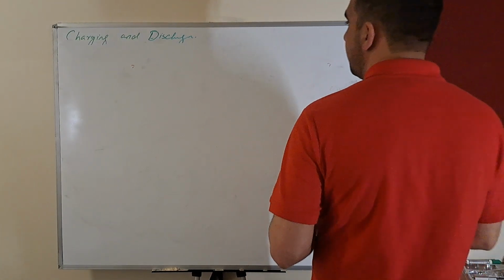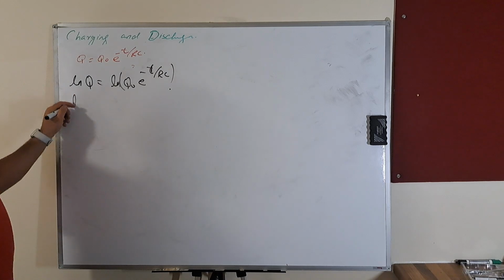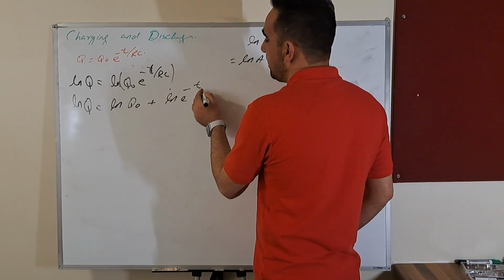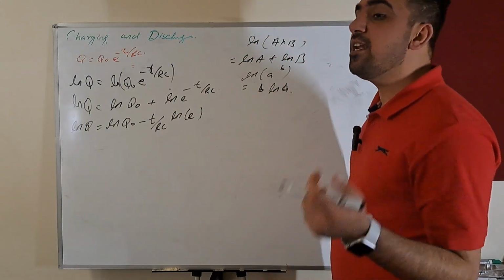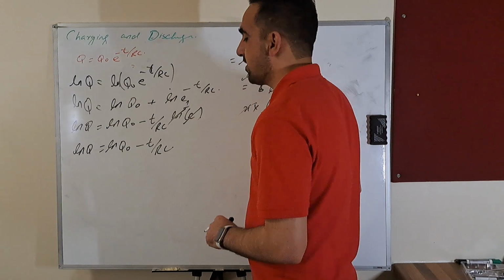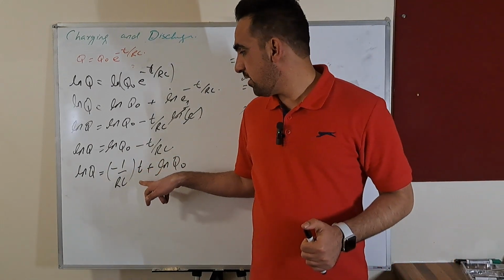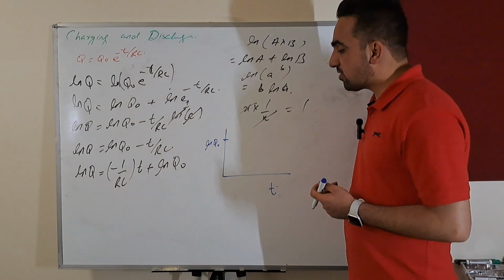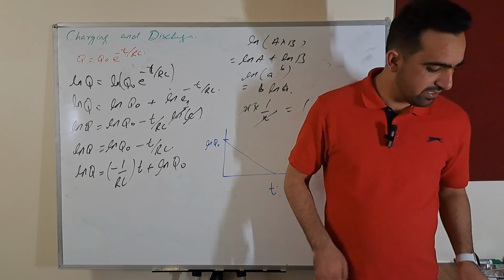A Level Physics | Discharging of a Capacitor | How to Tackle Exponential Related Problems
Welcome to Physics Master, your premier destination for comprehensive A-Level and GCSE Physics exam preparation, alongside invaluable resources for university-level courses. Our mission is to empower students with the knowledge, skills, and confidence needed to excel in their academic pursuits.

Unlock your potential with our meticulously crafted video lectures, meticulously designed to cover every aspect of A-Level and GCSE Physics curriculum. From mechanics to electromagnetism, quantum physics to thermodynamics, our expertly curated content ensures a thorough understanding of each topic.

Prepare for success with our tailored exam preparation materials, including practice tests, mock exams, and targeted exam strategies. Our team of experienced educators provides valuable insights and tips to help you navigate through exam questions with ease, maximizing your performance on exam day.

In addition to A-Level and GCSE Physics, Physics Master offers a wealth of resources for university-level courses, providing support for students transitioning into higher education. Whether you're studying undergraduate physics, engineering, or any related field, our channel equips you with the tools to thrive in your academic journey.